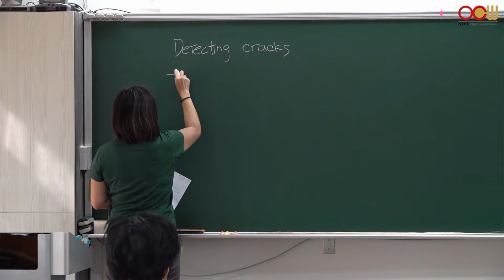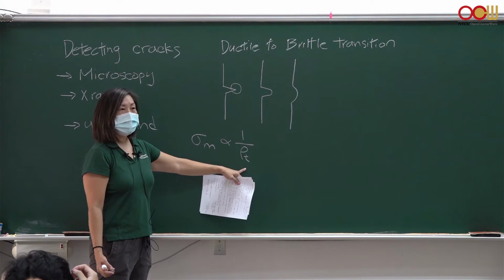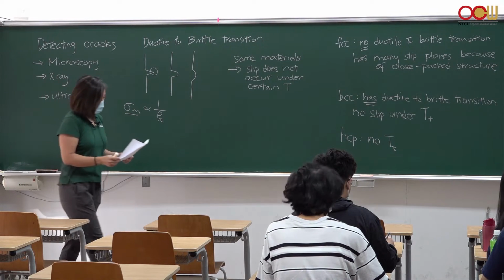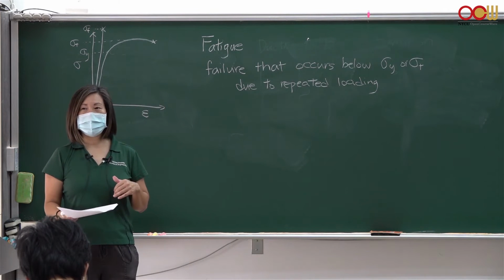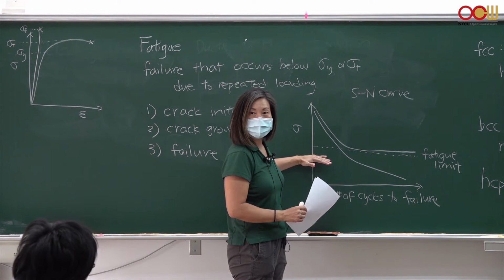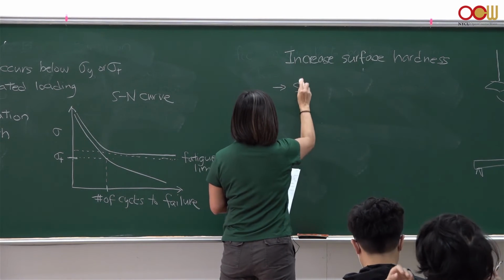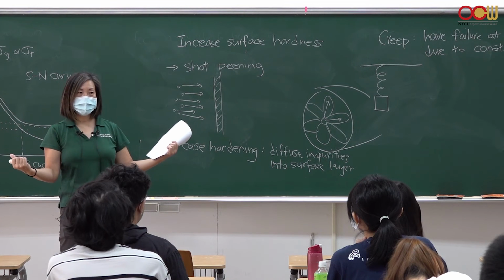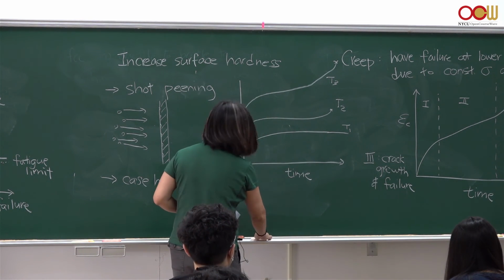Lec14 材料科學與工程導論(一) – Failure of metals